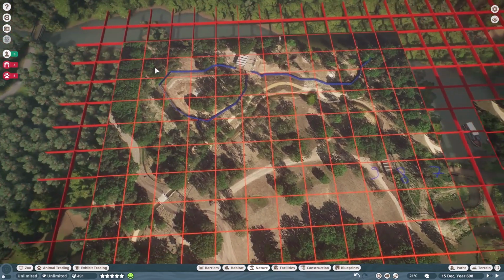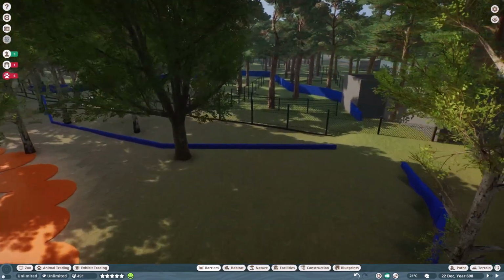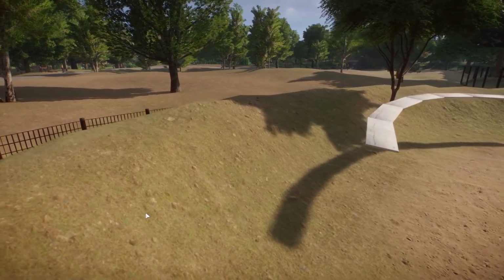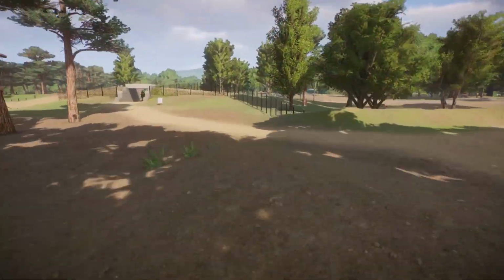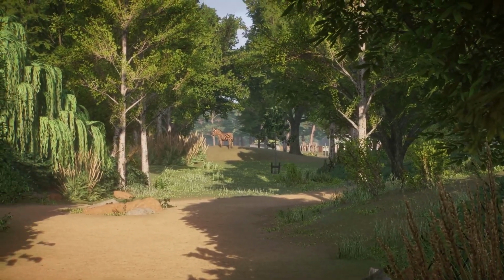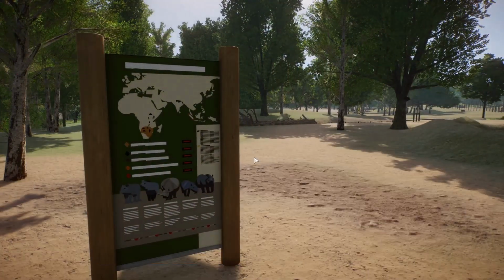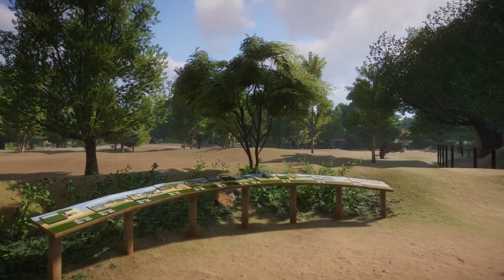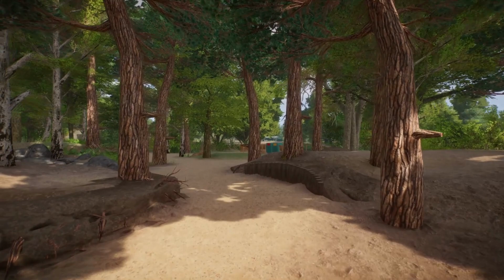Starting the Black Rhino area! | Building the Beekse Bergen S2-E5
In today's episode we finally get started on the "new" black rhino area. We make all of the visitor path, and educational facilities.

I also have a list of all the Steam Workshop items I've used in the project: